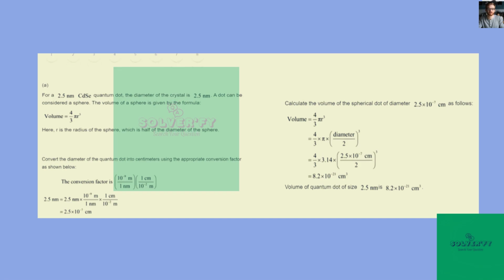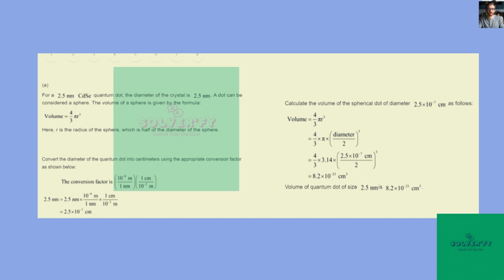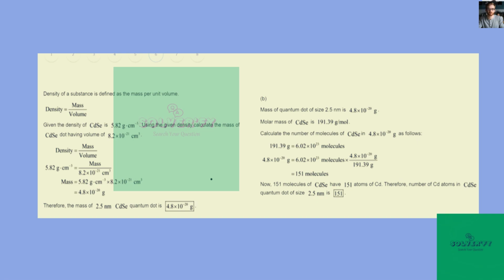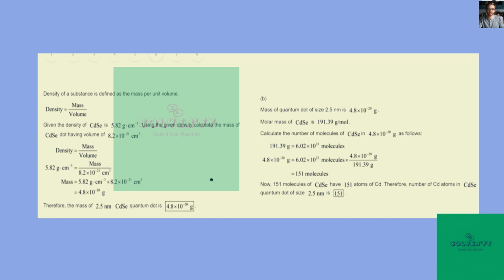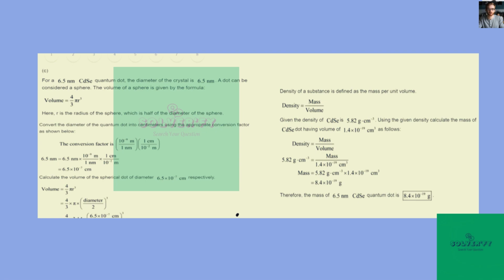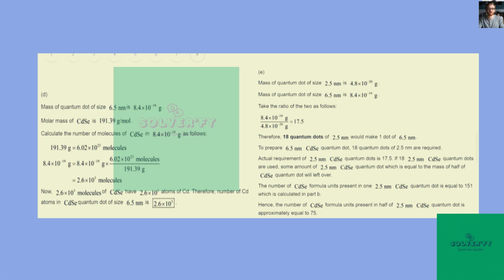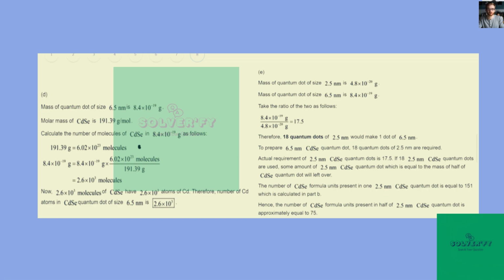[Chemistry] Very small semiconductor crystals, composed of approximately 1000 to atoms, are calle